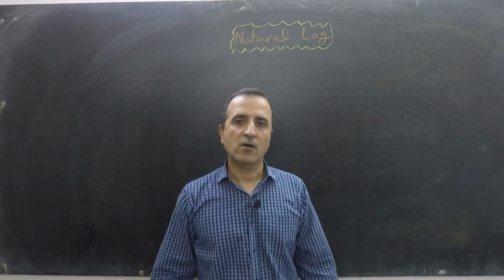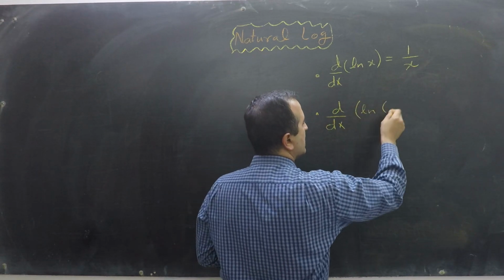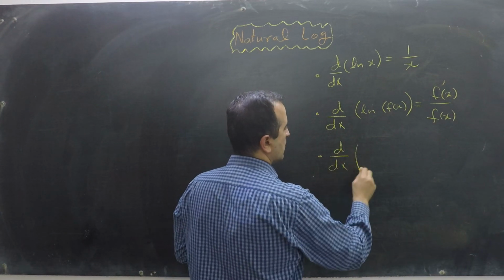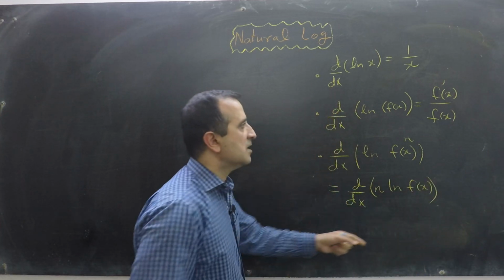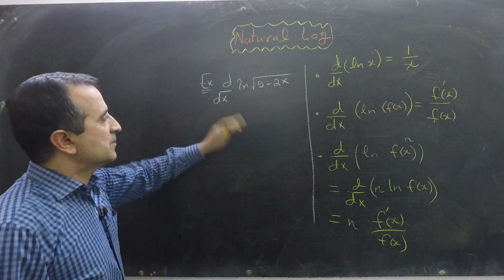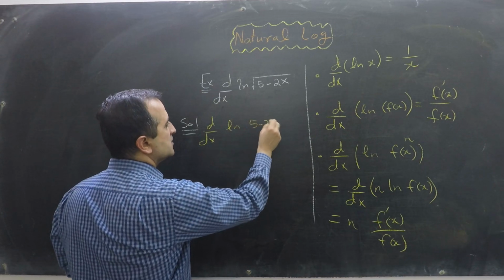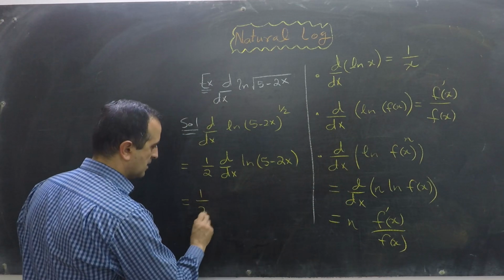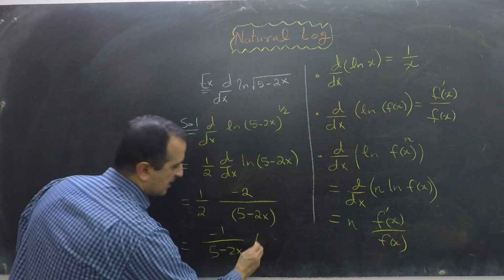A-Level Differentiation #5: Natural Log's Derivation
Learn how to find derivation of a natural log function with an example.